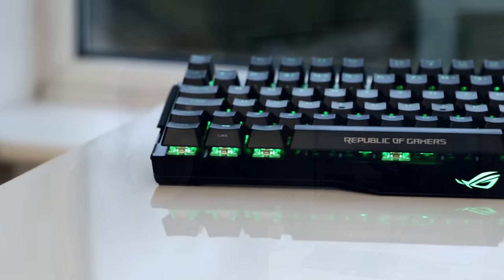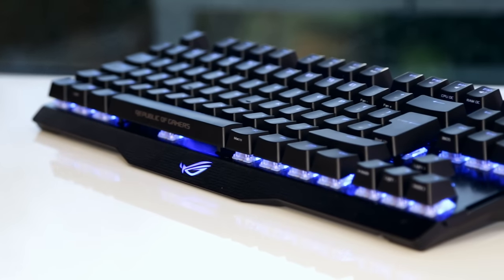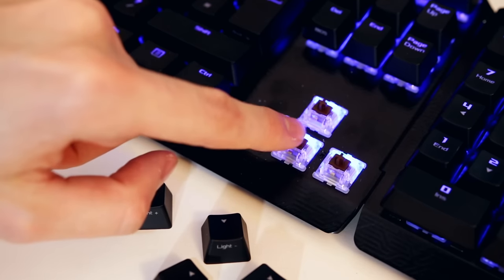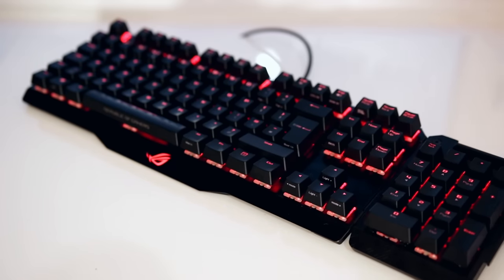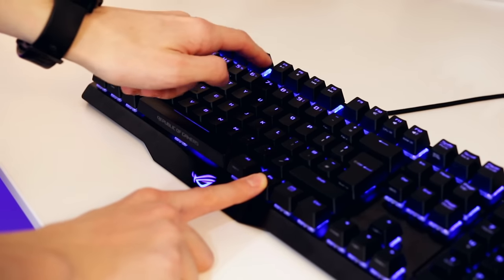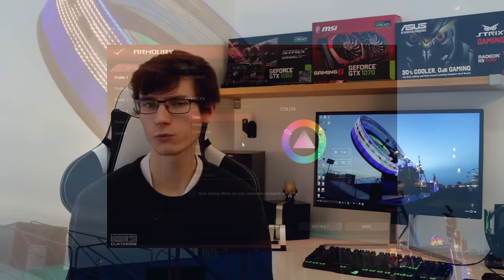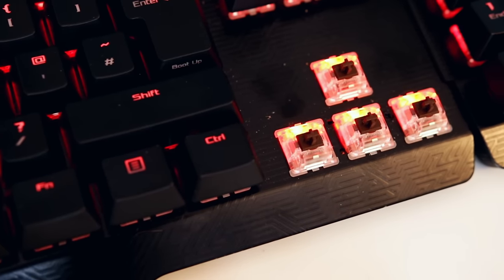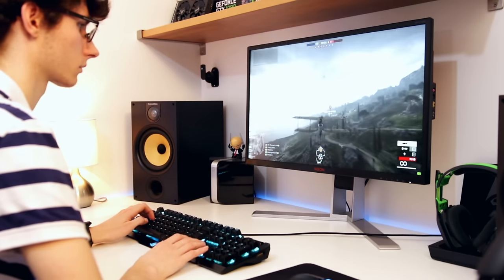Asus ROG Claymore Review - The £200 Keyboard!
At £200, this is a mighty expensive RGB keyboard. Can it possibly be worth such large expense? Join PC Centric for the full review...
CA: (Core)